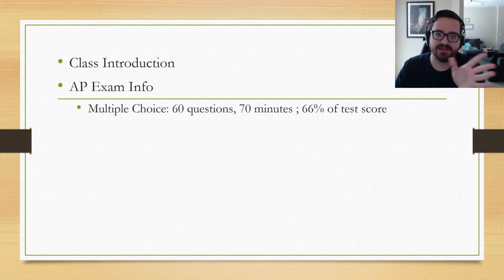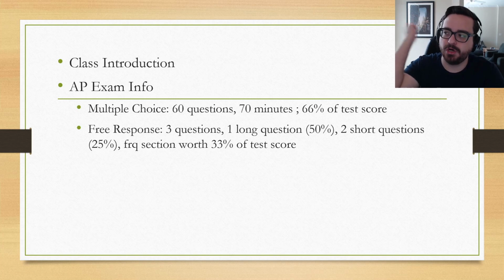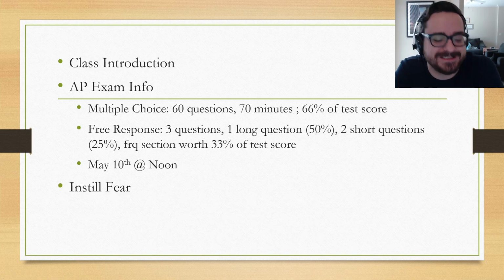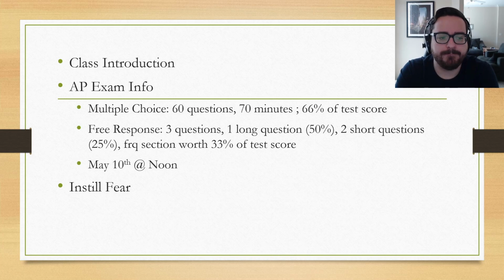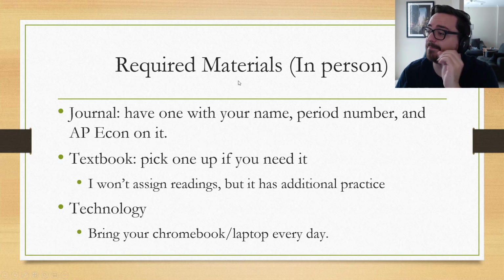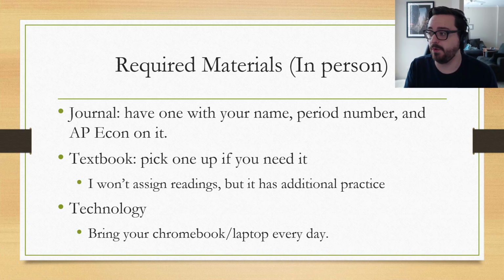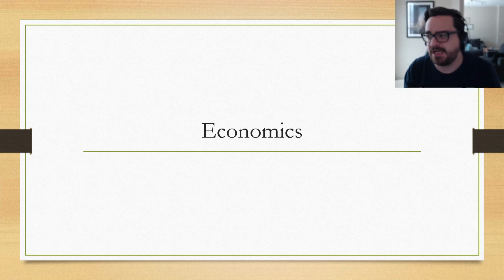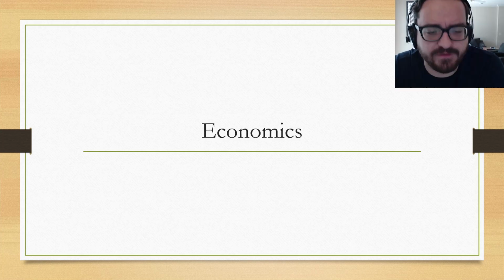Course Introduction AP Macro Lecture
In this video aimed at my students specifically, I go over my class rules and contract, as well as answer the question: "What is economics?"